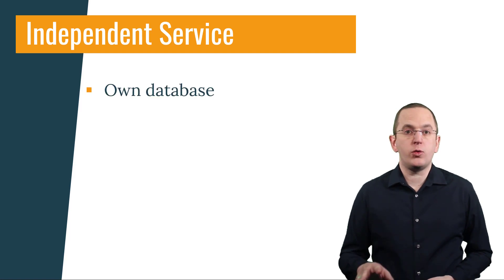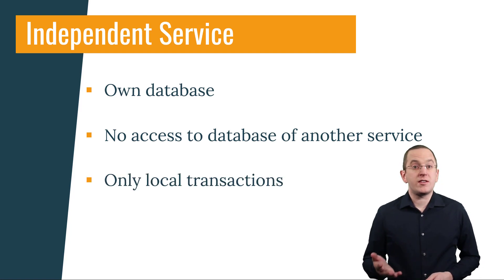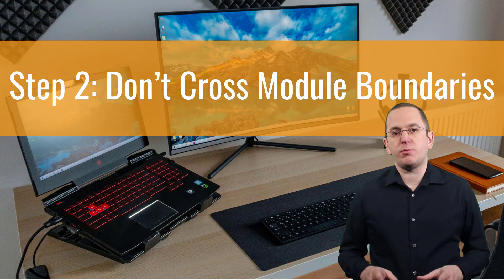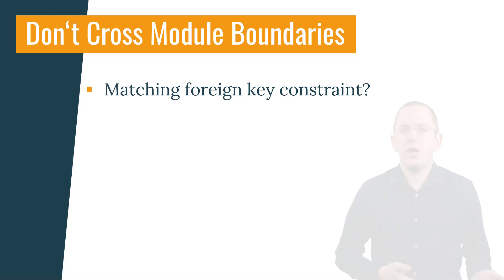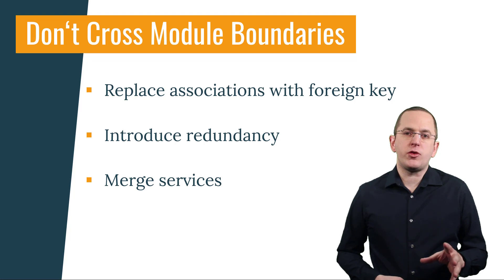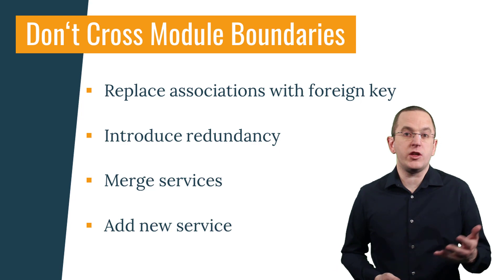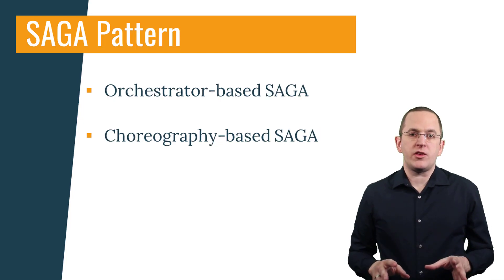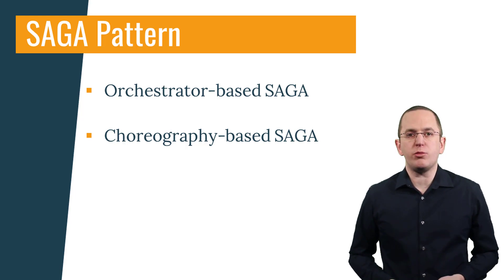From Monolith to Microservices – Migrating a Persistence Layer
Since microservices have become popular, teams are trying to split their monolithic application into a set of small, independent, and highly-scalable microservices. In theory, that often seems like an easy task. You only need to follow the key principles of domain-driven design, identify the bounded contexts in your application, and extract each of them as a microservice.

As so often, the implementation quickly gets much more complicated than it seemed. There are always some use cases that require data from otherwise completely independent services. And some write operations need to ensure data consistency while adding or updating information in multiple services.

In this video, I will show you how to split a monolithic persistence layer into the persistence layers of multiple, independent microservices.